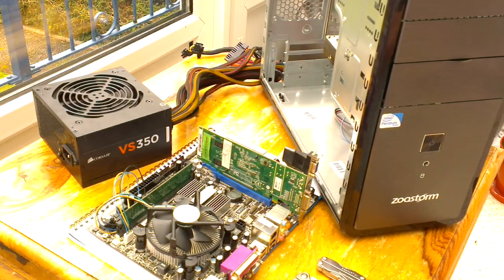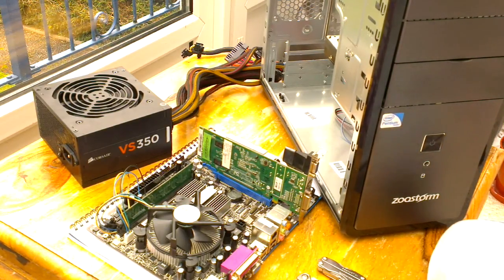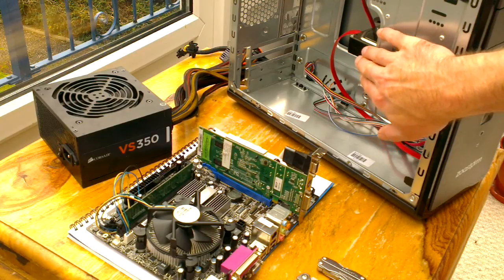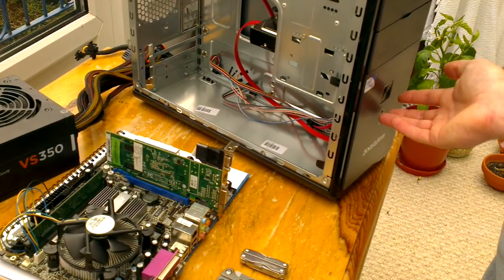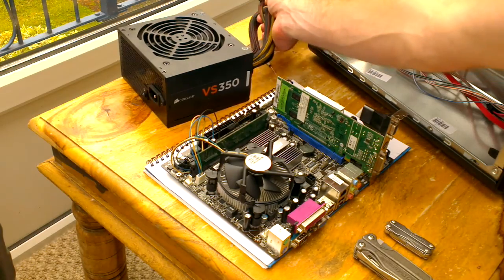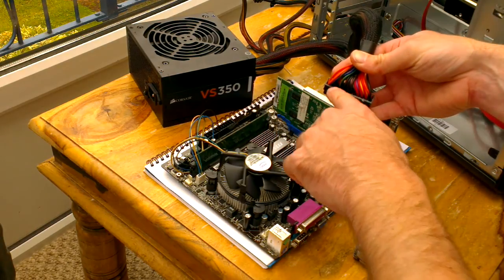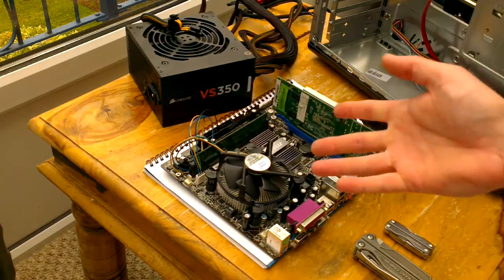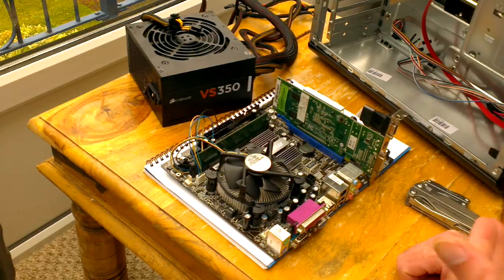[FAULT] MSI MS G41M-P28 | No Boot | No BIOS | No D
Small video covering a ZooStorm prebuilt PC from eBuyer. PC Started corrupting data on the hard drive and was experiencing random freezes.  Replaced original 'ZooStorm' PSU as 3.3v was a little high a